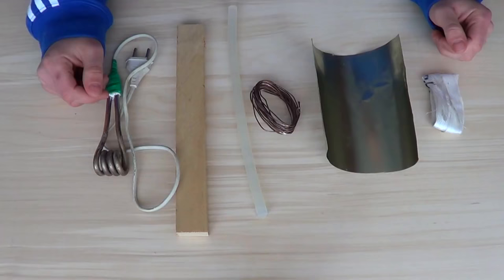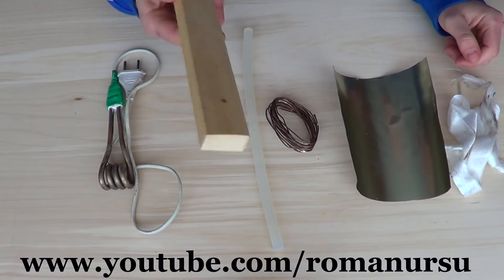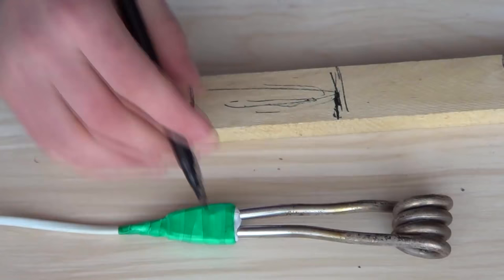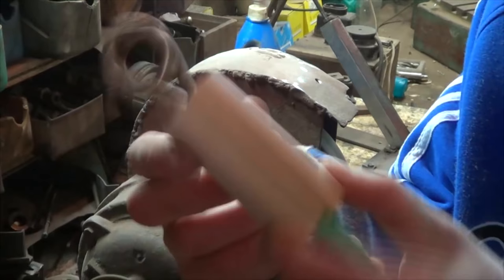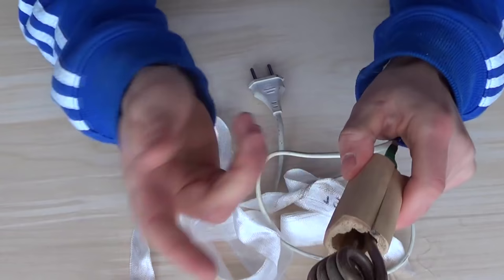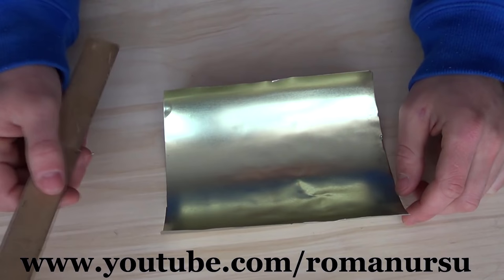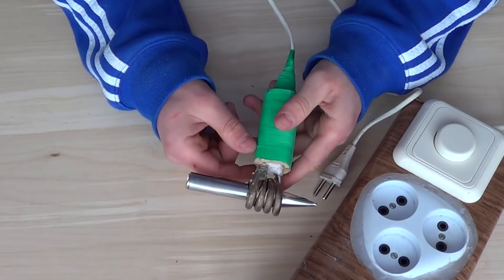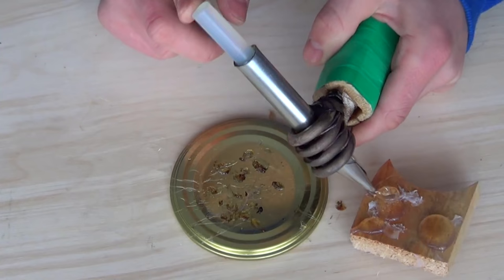How to make a GLUE GUN out of water heater